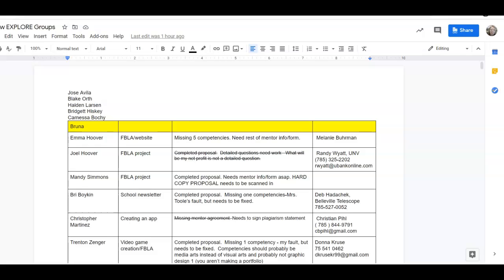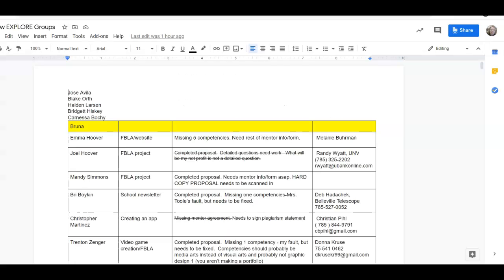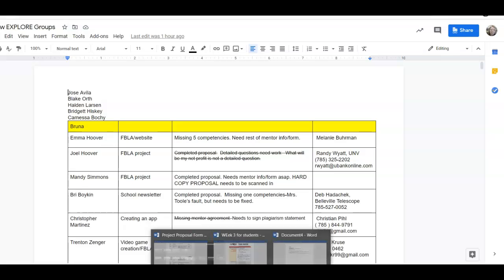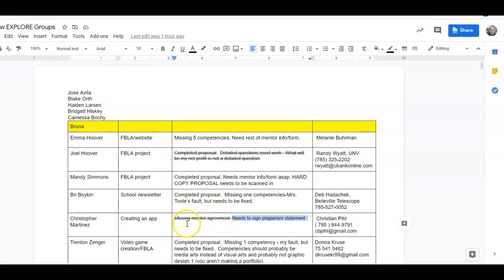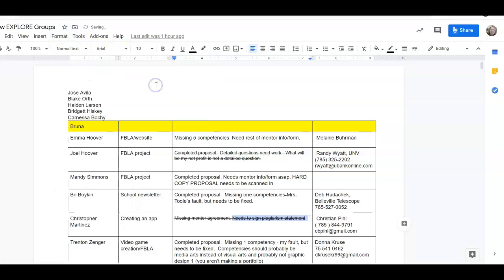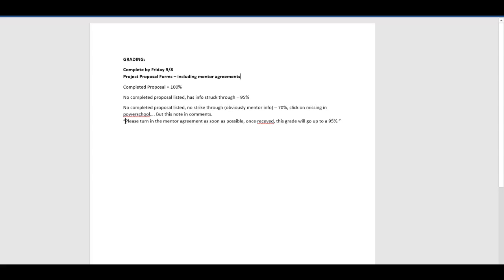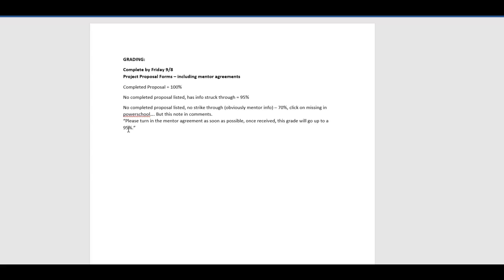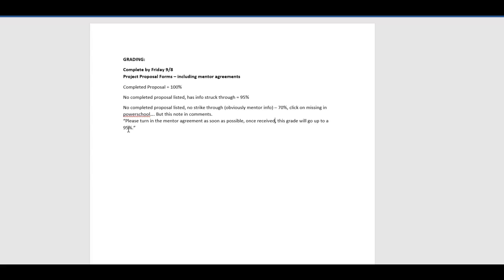Grading Proposal Forms